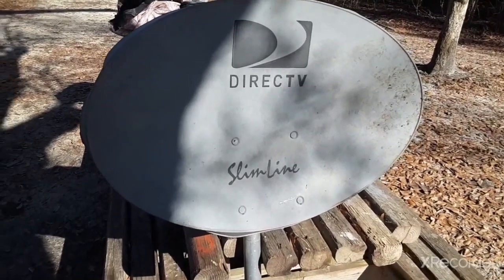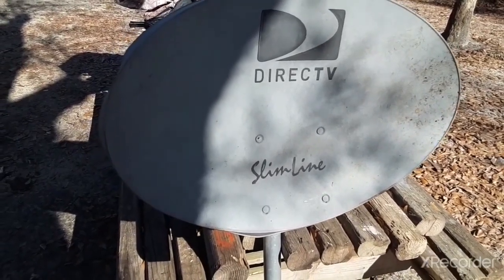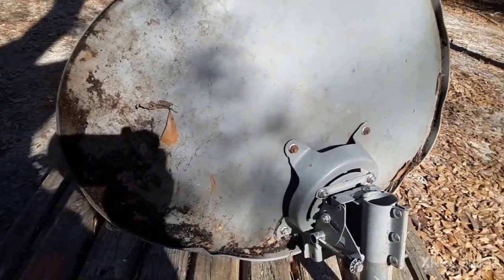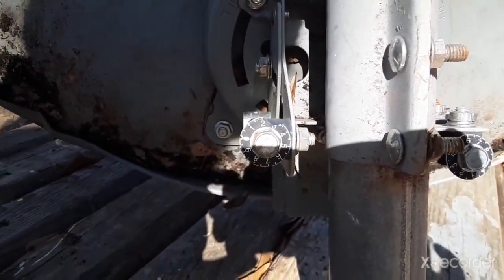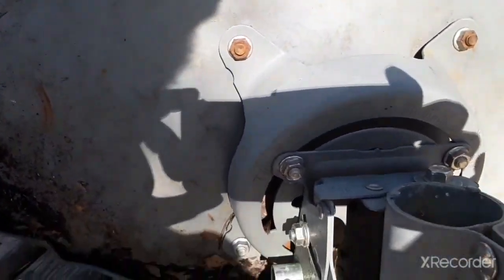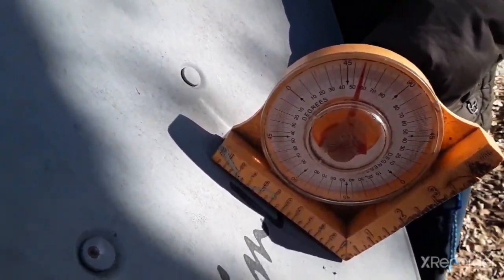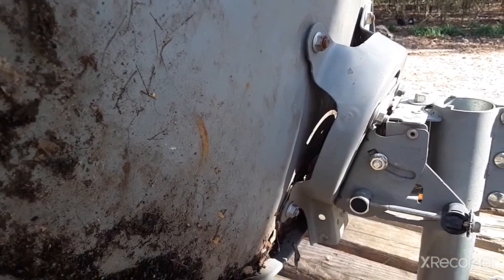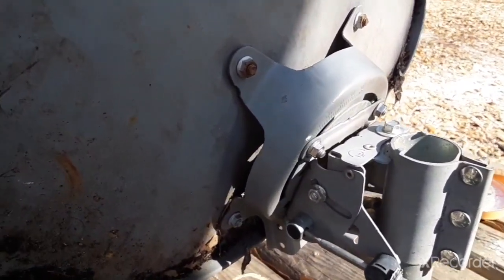MIRROR: Equatorial Sundial For Enoch Calendar Made From Old Satellite Dish Set to Equilux or Equinox